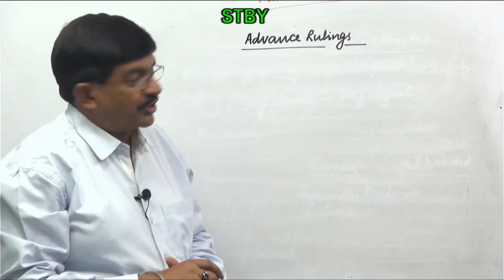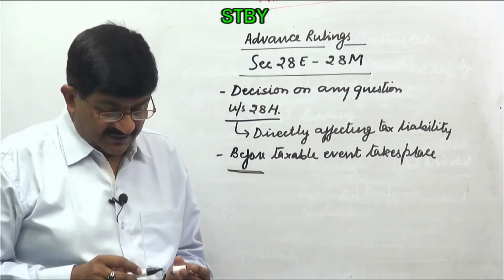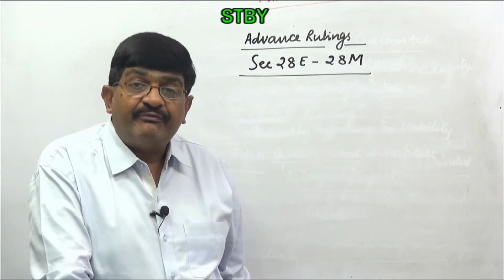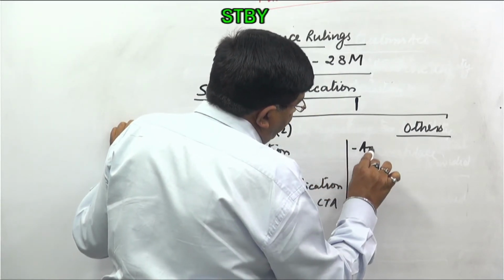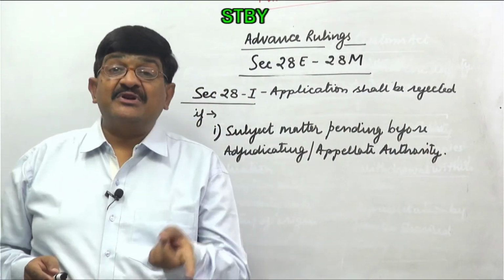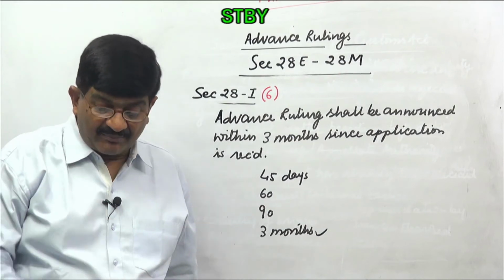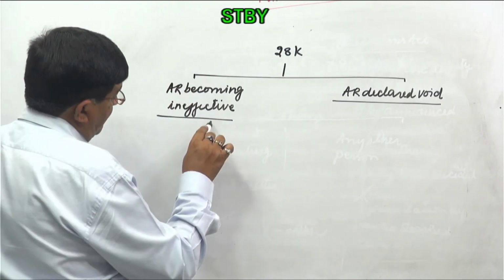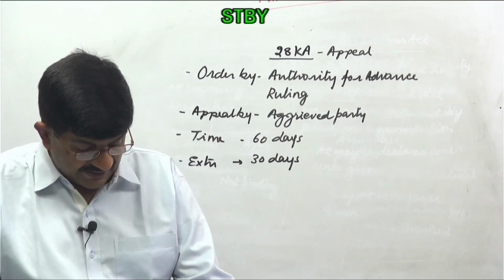Lecture 13 Advance Rulings Section 28E 28M